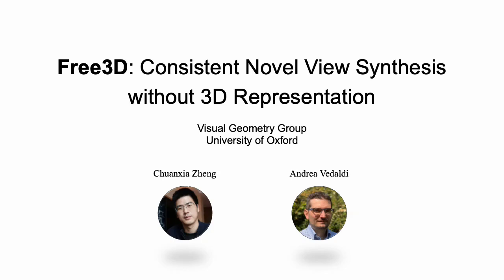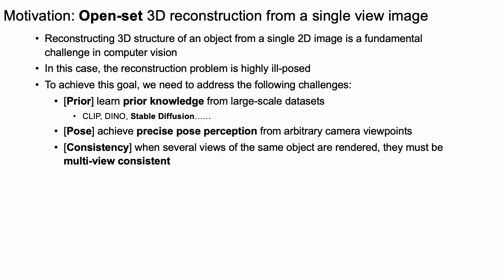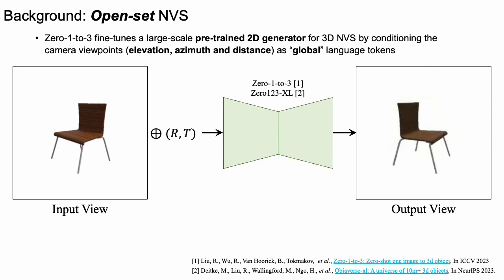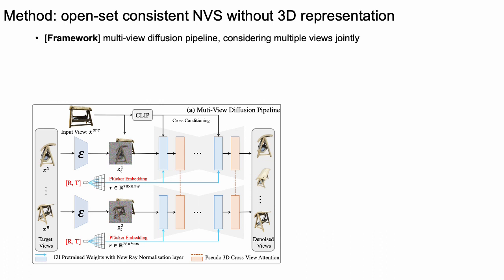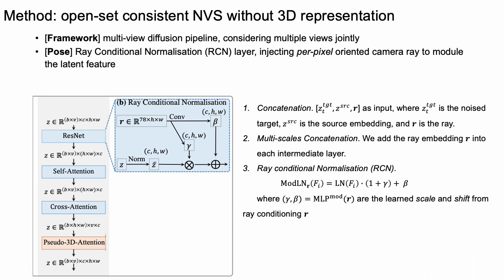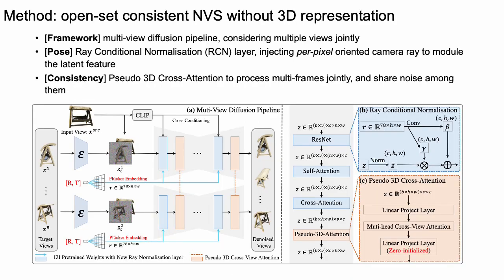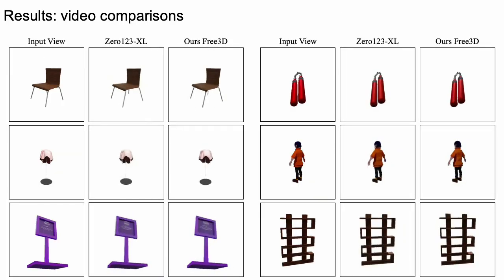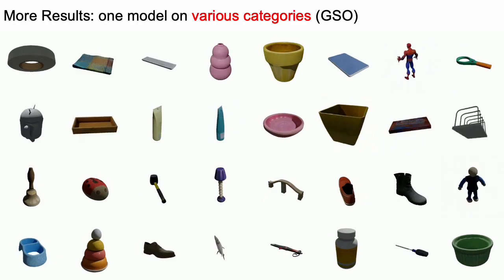[CVPR2024] Free3D: Consistent Novel View Synthesis without 3D Representation